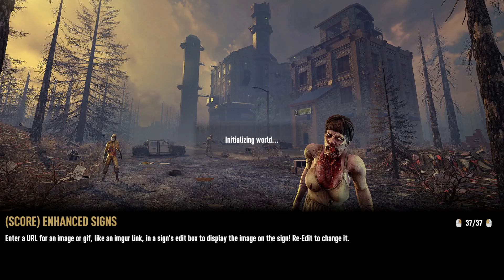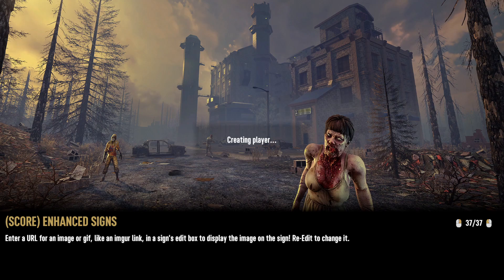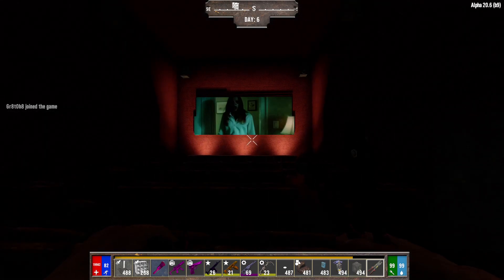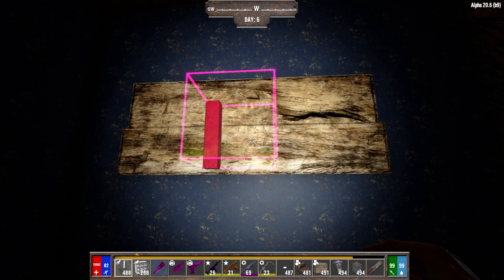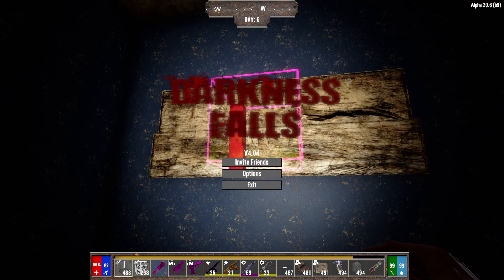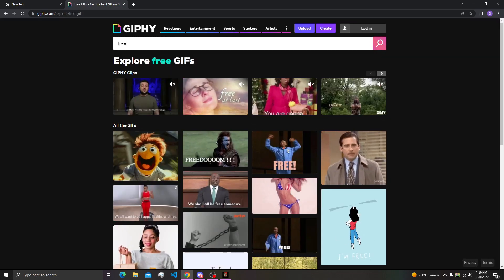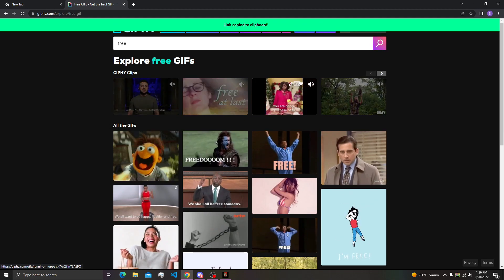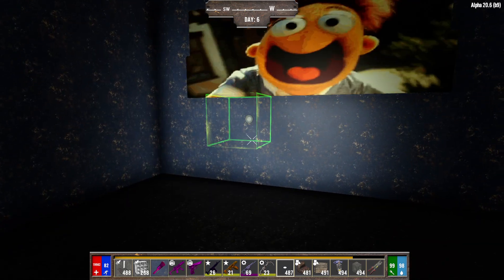Adding a GIF to a sign in Darkness Falls 4.04 A20.6b9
Add a cool GIF to your wooden sign in 7 Days to Die Darkness Falls using a URL (Not copying the web address)

I went to